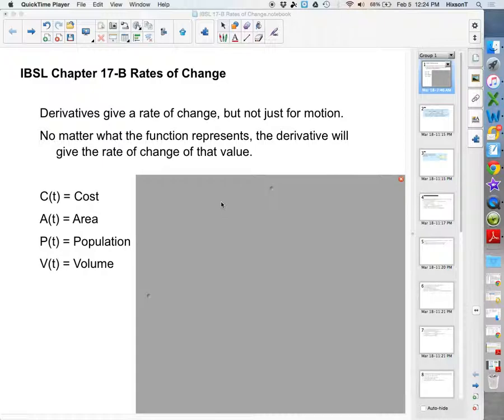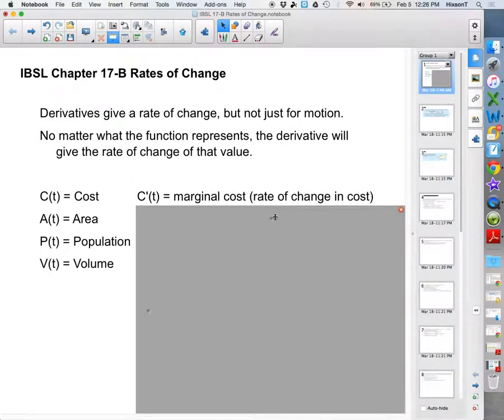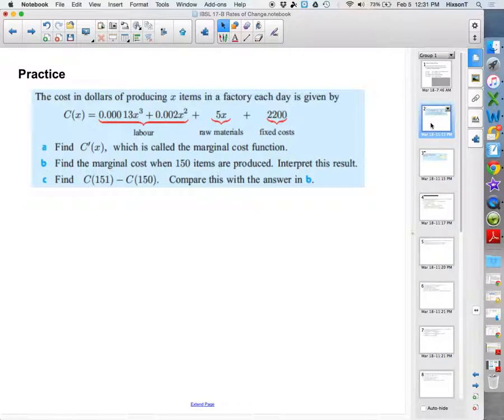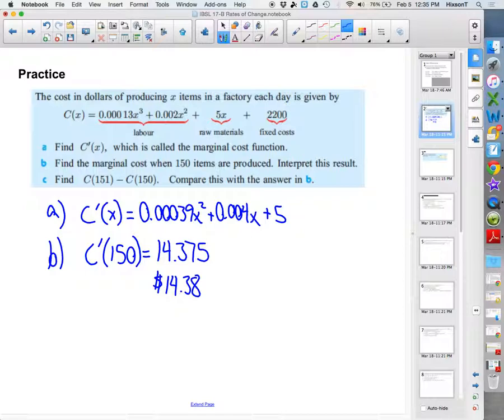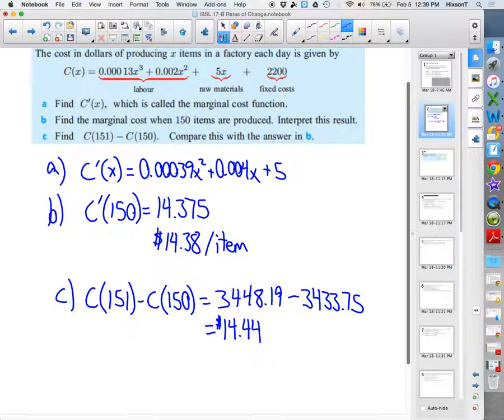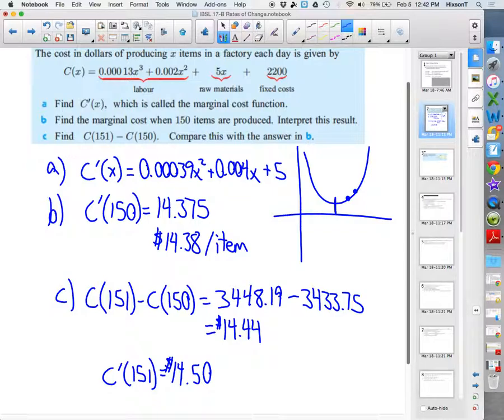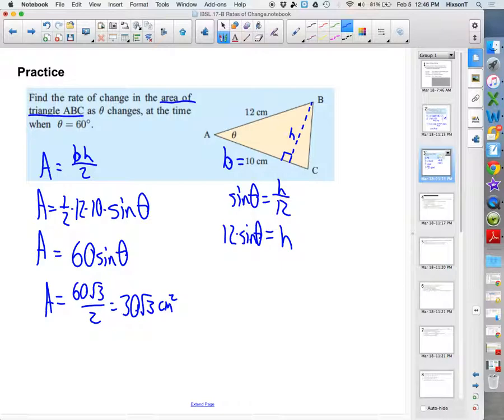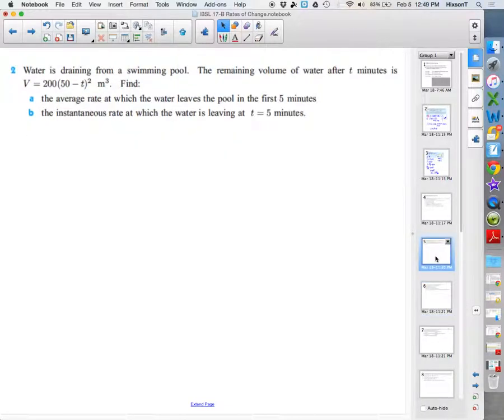IBSL 17 B Rates of Change